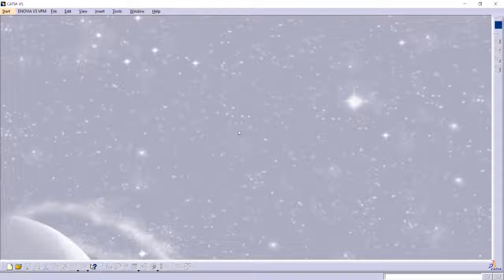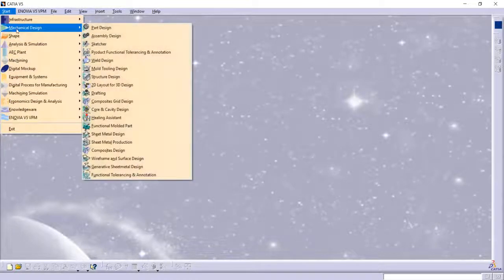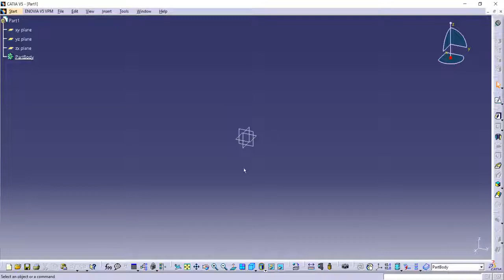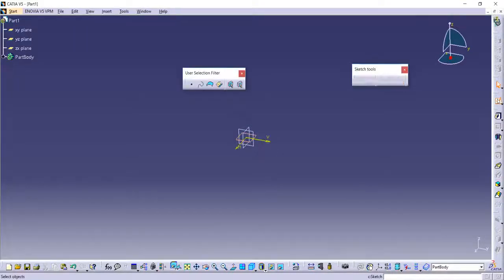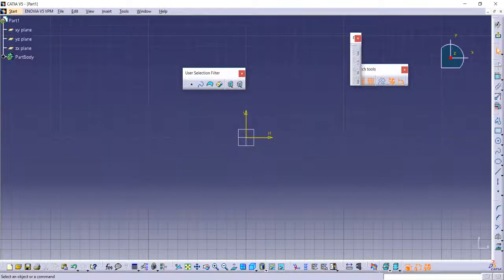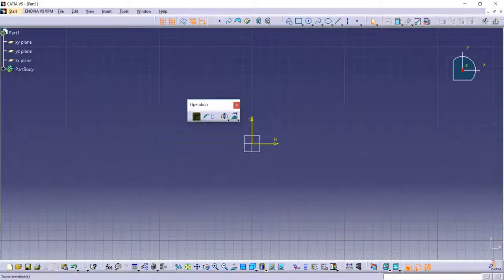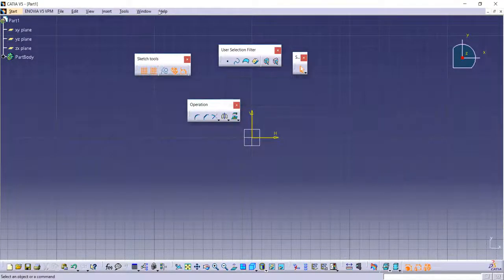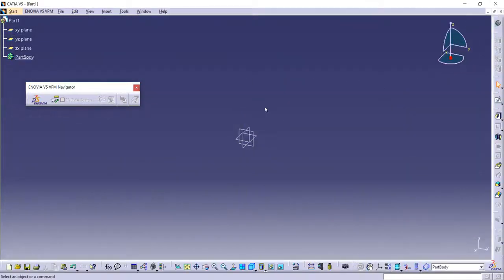Catia 1 1 SKETCHING OPENING FOR THE FIRST TIME